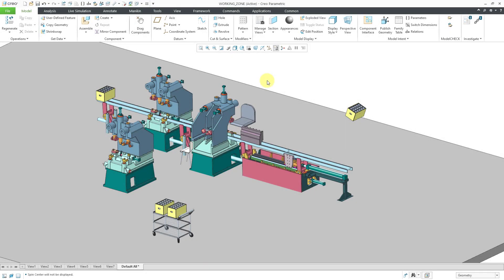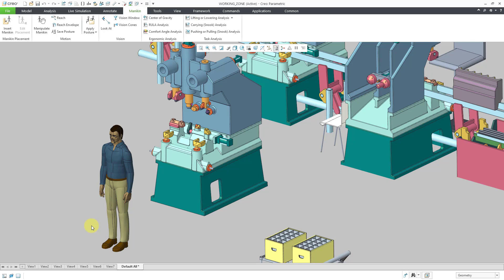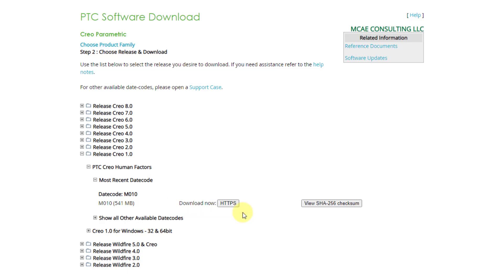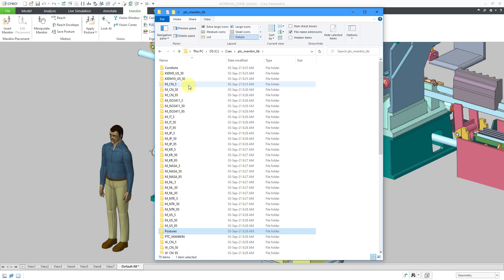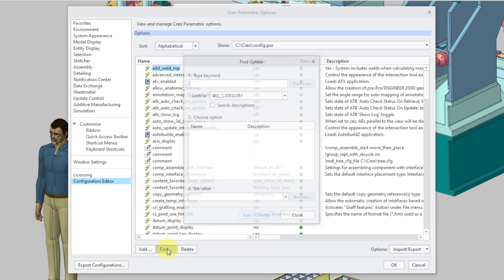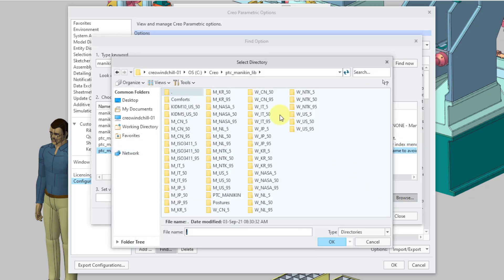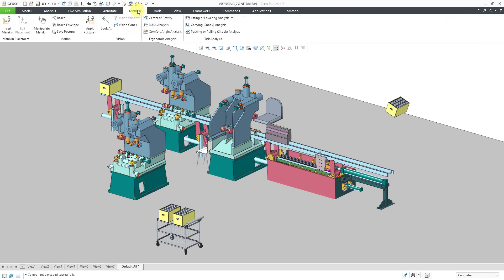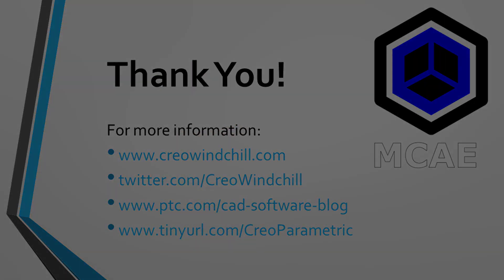Creo Parametric - How to set up the Manikin Library | Configuration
This Creo Parametric tutorial shows how to download and set up the Manikin Library to use a variety of human assemblies (man, woman, child) from different countries / studies and population percentiles.

Thanks,
Dave